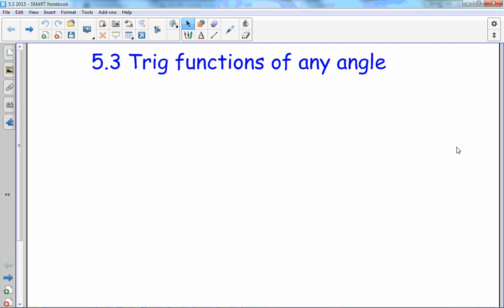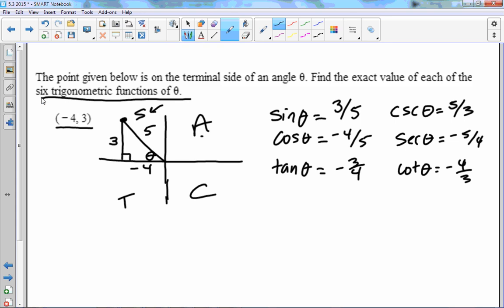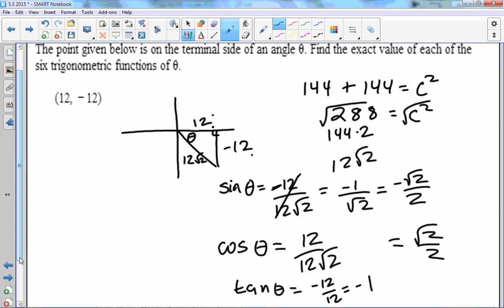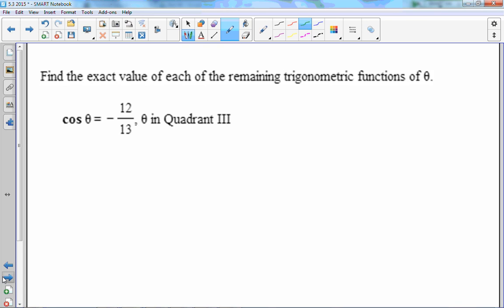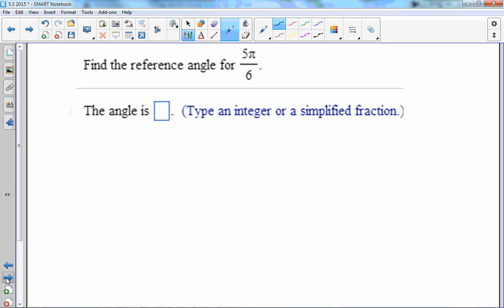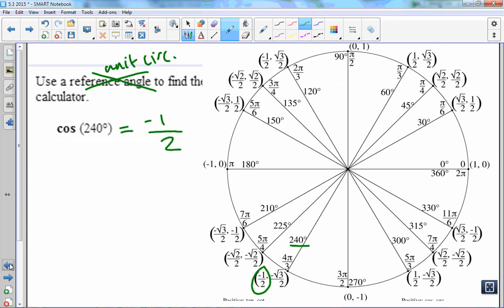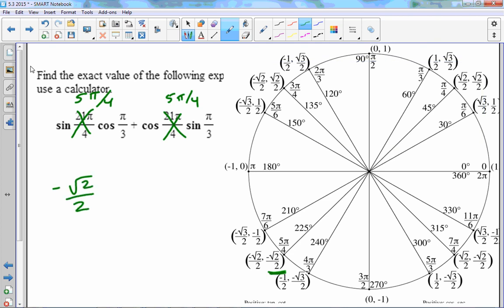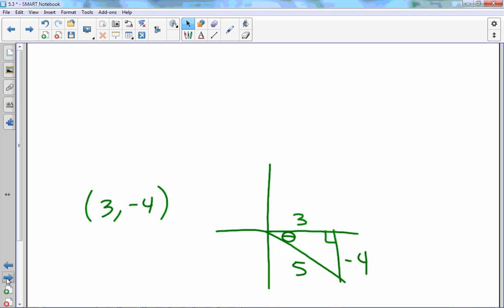5 3 stop at 35min 40sec